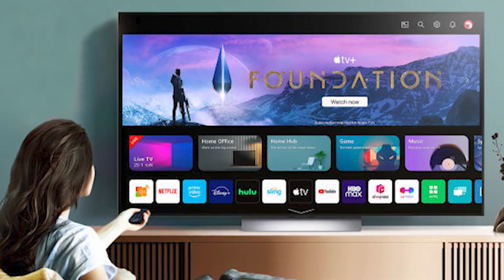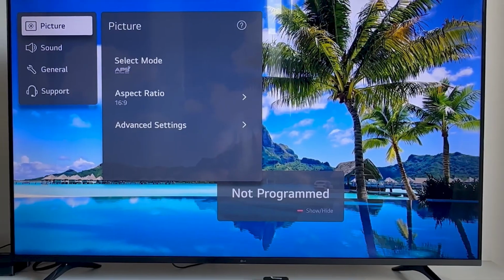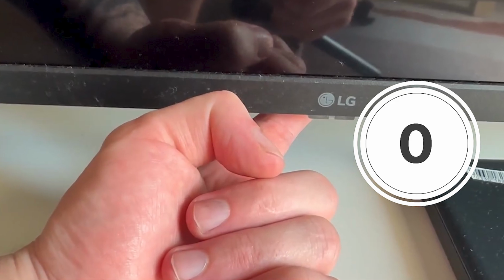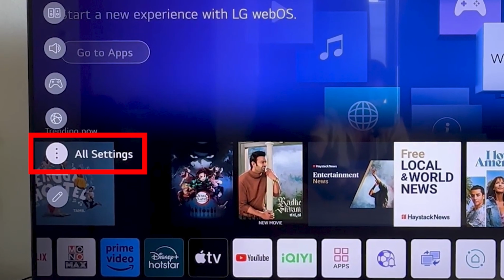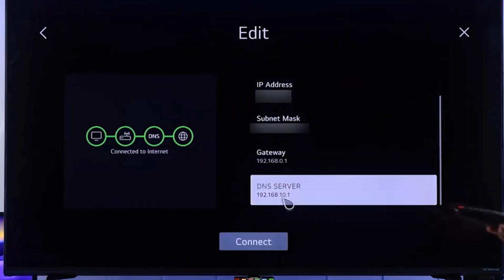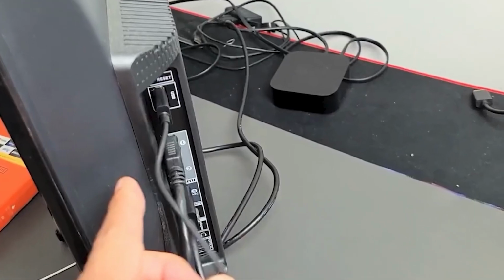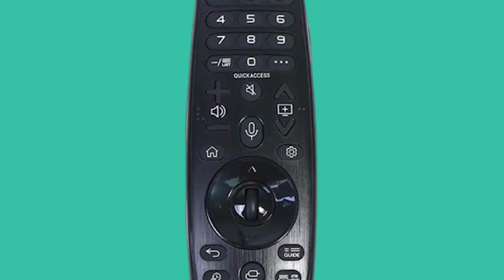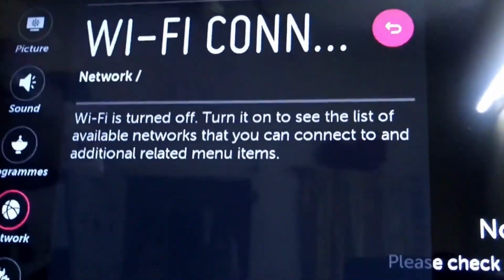LG TV WiFi Turned Off - Problem Fixed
Is your LG TV saying “WiFi is turned off” and refusing to turn it back on? No worries—Tech Tedy has you covered! In this video, we’ll walk you through every step to fix the WiFi issue on your LG TV, from simple settings changes to more advanced solutions. 🛠️

✅ What You’ll Learn in This Video:

How to fix LG TV not showing WiFi networks

Location reset trick that actually works

Soft reset method that clears stubborn bugs

Disabling Quick Start+ to restore network detection

Proper network setting configurations (DHCP/DNS)

How to update your TV using an Ethernet cable

Factory reset as a last resort (with PIN tips)

These proven methods have helped tons of LG TV owners get their WiFi back online—and they can work for you too!

🔧 Whether you're using a 2020, 2021, 2022, or newer model LG Smart TV, this guide is designed to help you fix the WiFi turned off issue quickly and easily.📢 Engage with us!